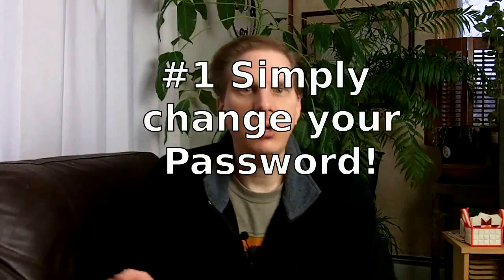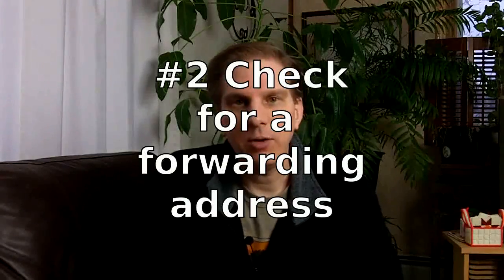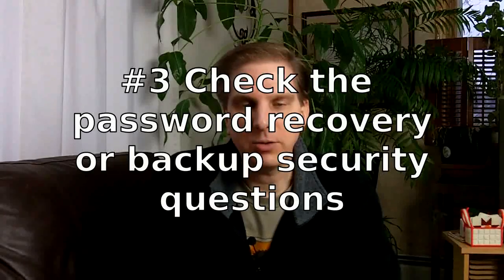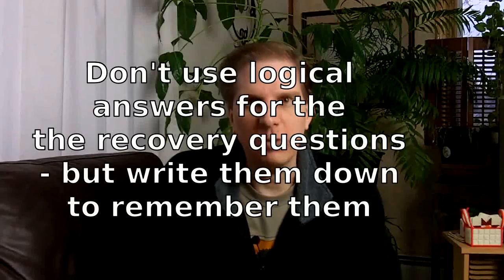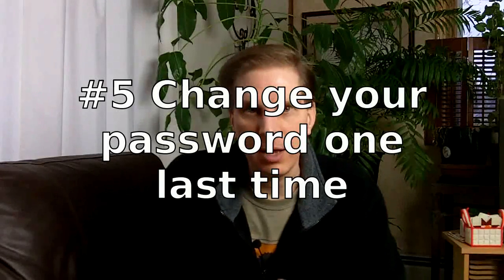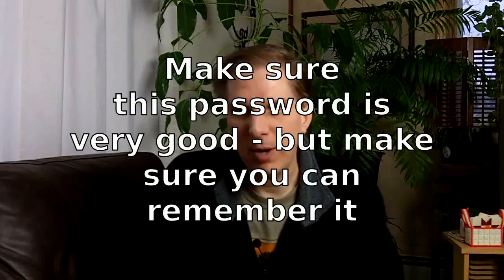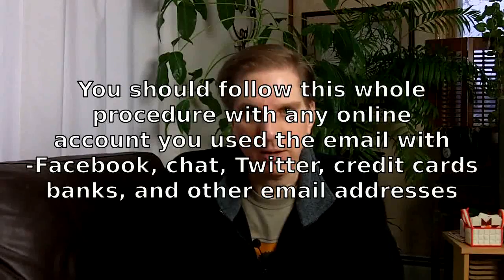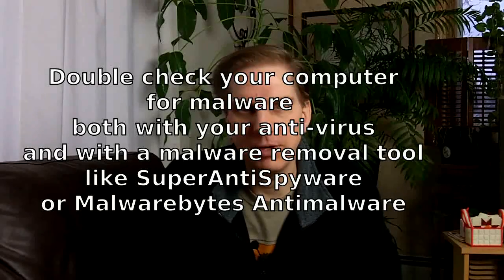5 Steps To Fix Your Hacked Email Address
If your contacts are all getting spam and emails from you with links to shady parts of the internet your email account may be compromised. Another possible sign is finding yourself constantly getting logged off with a message that you're logged on with another computer (and you, of course, are not).
While these steps won't help you if you cannot log on to your email in the first place (you will need to contact whoever is providing the service - like Hotmail, Yahoo, or Google) these 5 steps can make sure that your email is secure and safe to use.